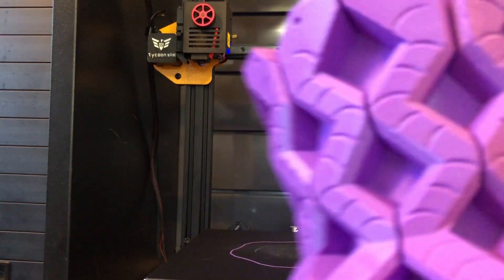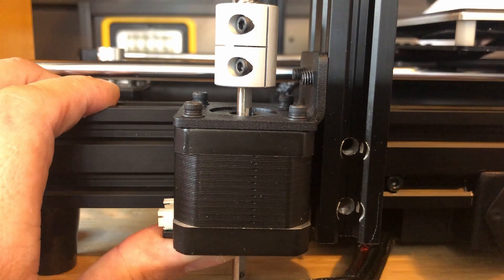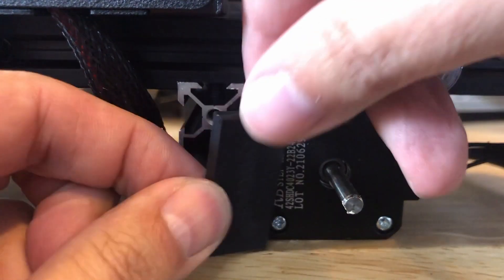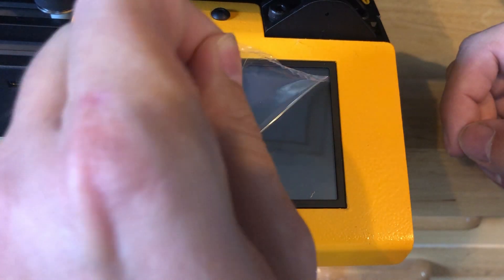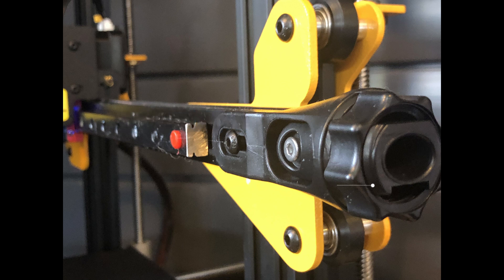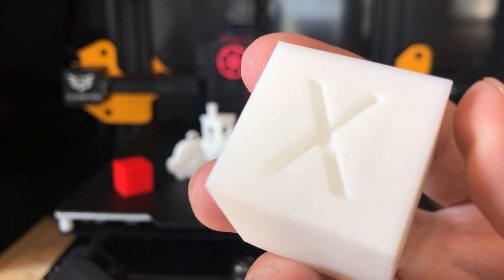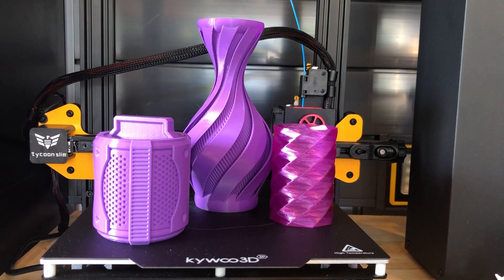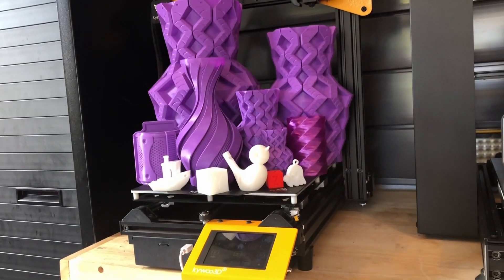Kywoo Tycoon Slim 3D Printer - First Look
First look at the Kywoo Tycoon Slim. This is a 240x240x300 3DPrinter with Direct Drive, Linear X Axis, Smooth rods on the Y Axis, Auto Bed Leveling (ABL), Silent 2209 Drivers, and 32bit. This 3D Printer is packed with features, but how will it print? This a beta pre-production machine, there could be differences from this machine and the production model.